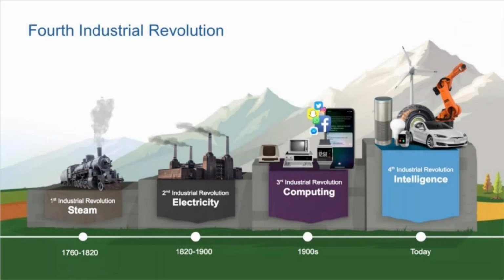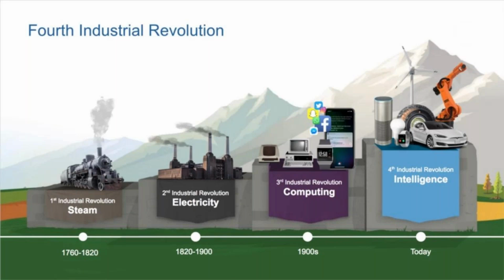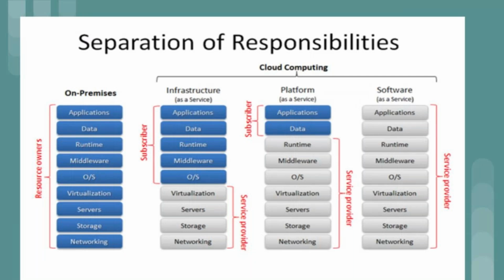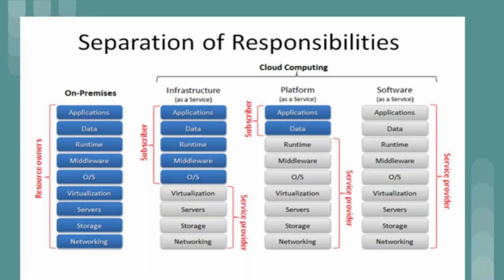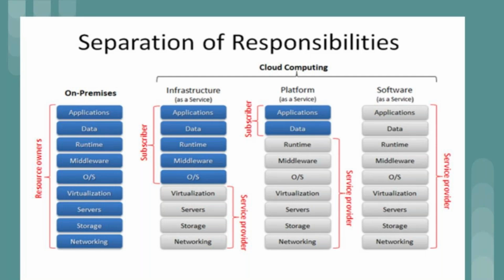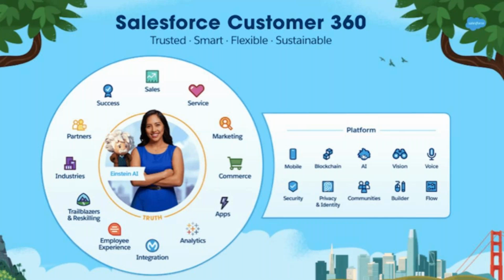March 19th Salesforce Demo